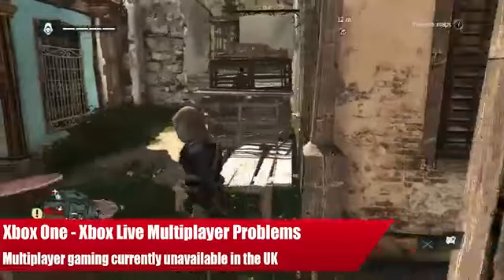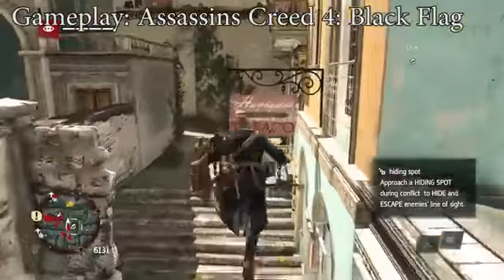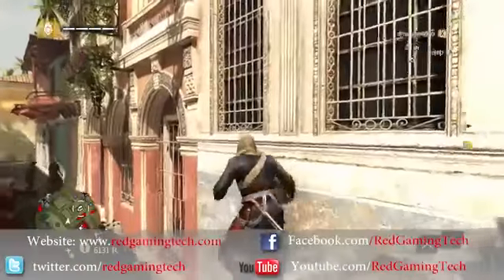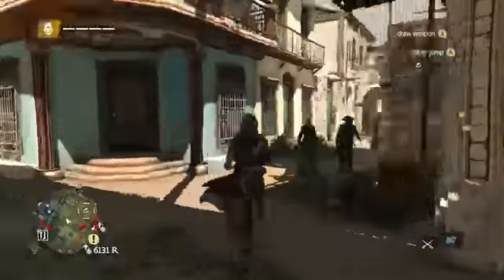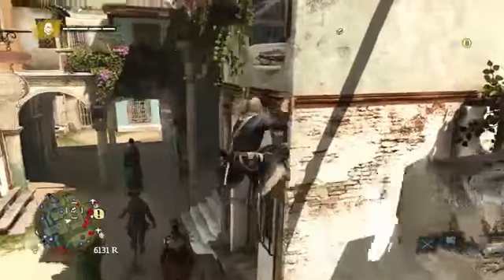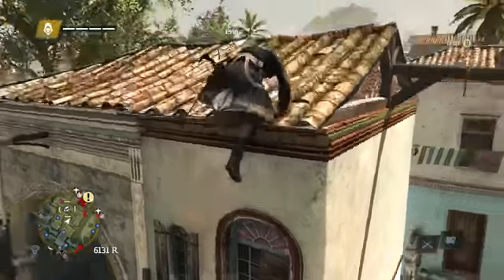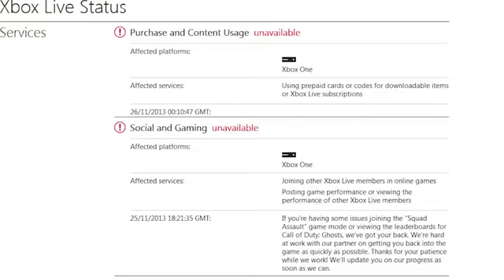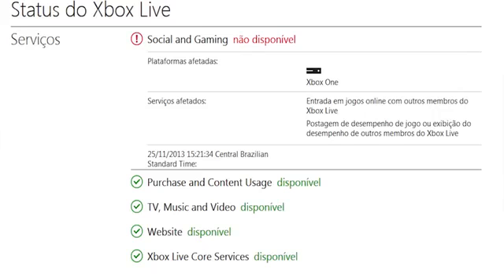Xbox One News - UK Users Currently Unable To Access Multiplayer Or Redeem Xbox Live Sub3438